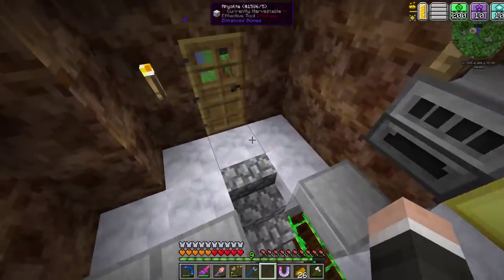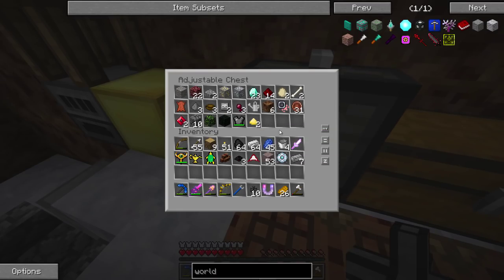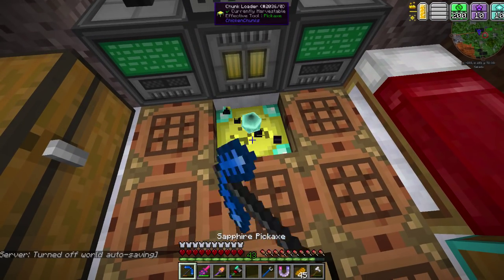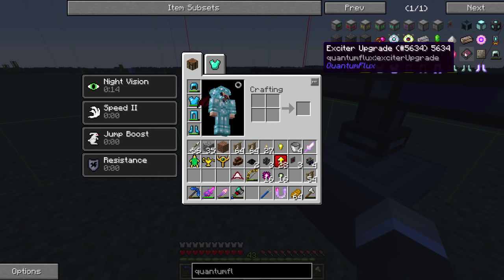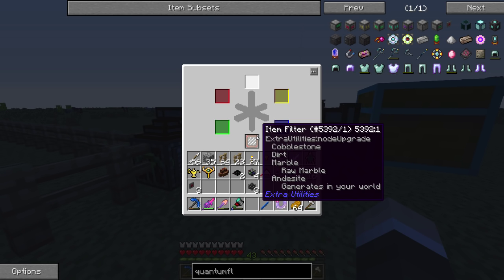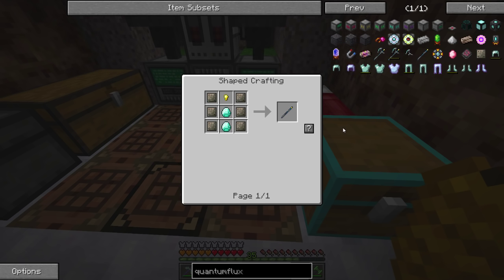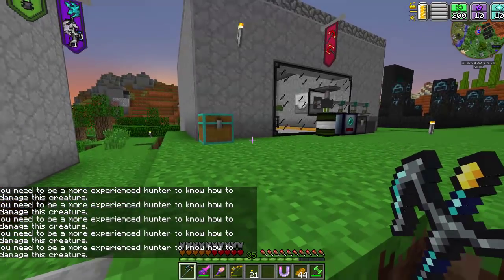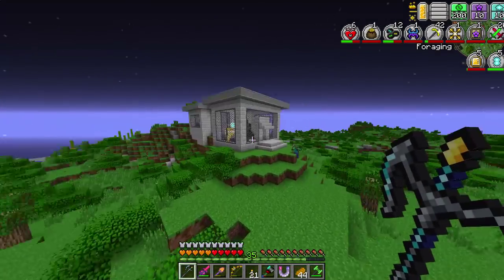DeVinci ModPack ~ Ep 4 ~ Eviscerator!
• Looking for a great server host? Check out CubedHost!